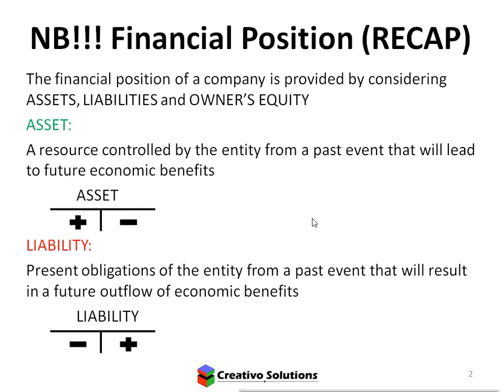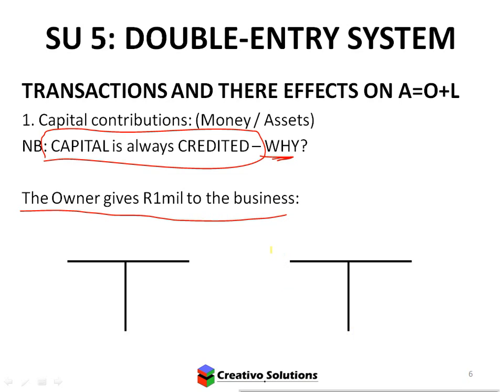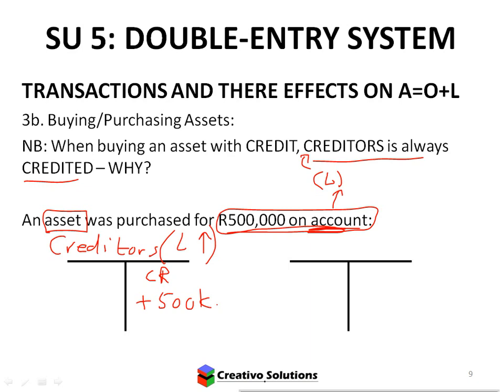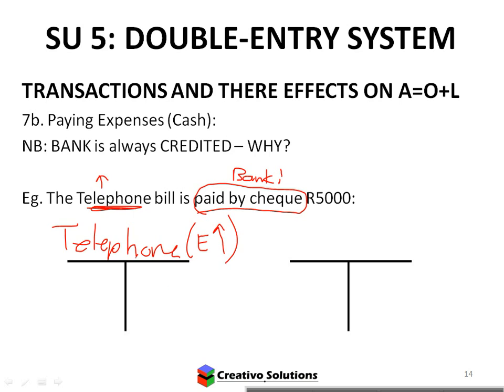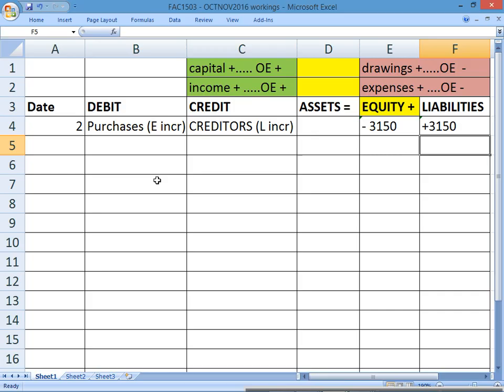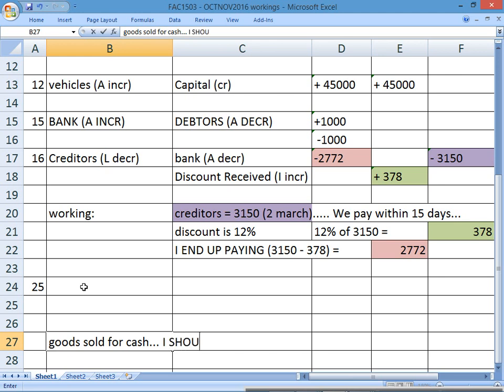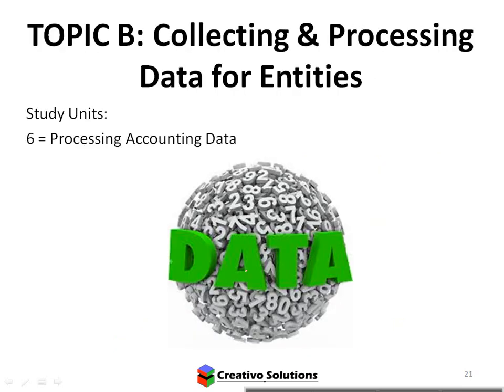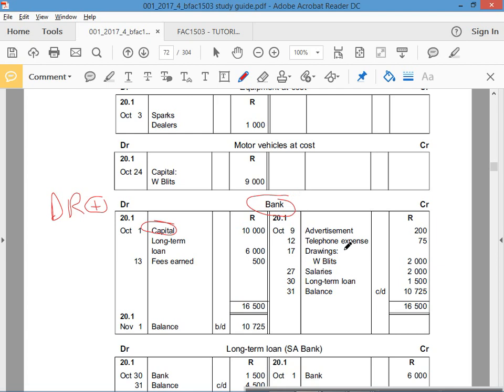Complete Accounting Theory and Accounting Equation Application for FAC1503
We cover all the detailed accounting theory and workings to analyse and record accounting transactions. Learn how to apply accounting rules to complete an Accounting Equation question. Knowing the accounting rules and accounting definitions is important for record-keeping. This video is the complete Accounting Theory and Accounting Equation Application for FAC1503